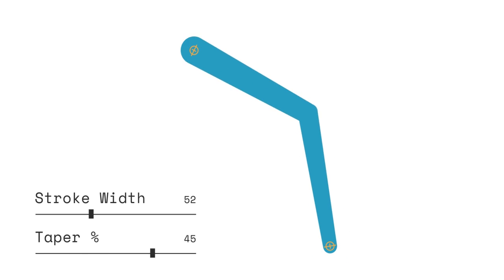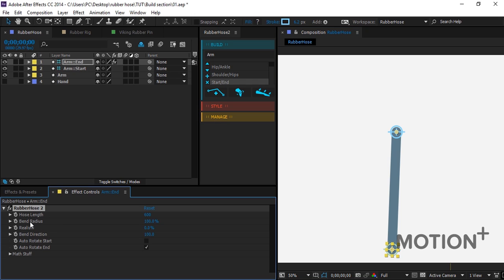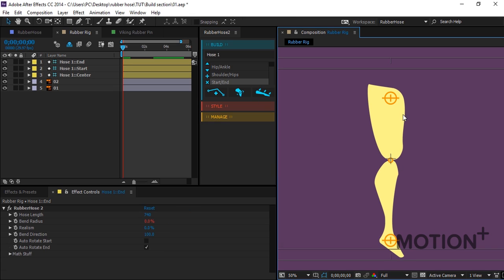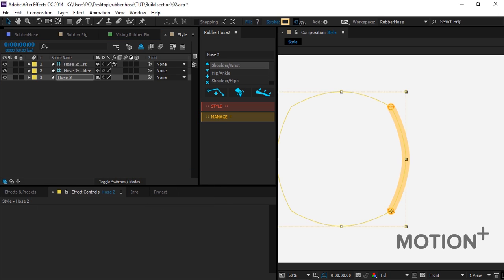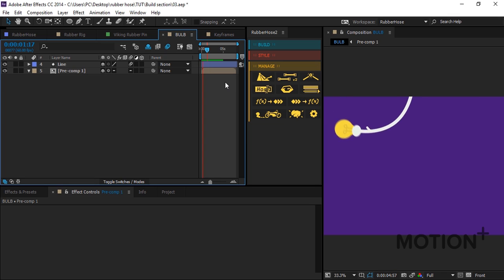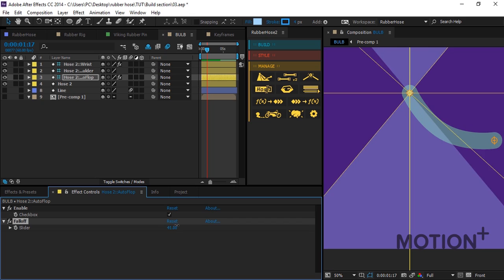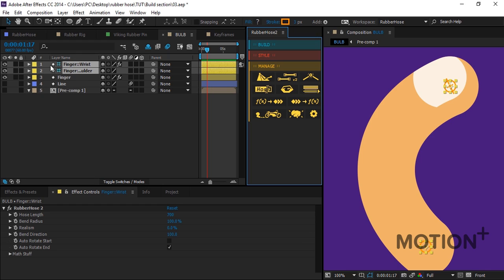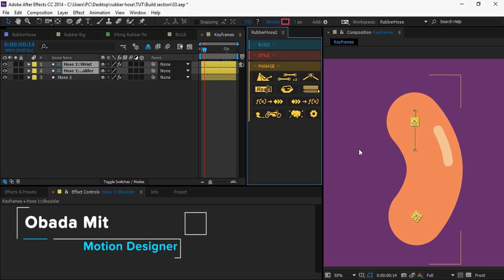Motion+ - Rubber Hose V2 Rigging Script Tutorial - After Effects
Hey ! today we'll talk about a revolutionary rigging script for after effects presented by battleaxe called rubber hose. we'll take an in-depth look at rubber hose v2 and I'll show you how to use it and  how it can  speed your workflow

Credits:
-   Rubber Hose v2 By Adam Plouff
-    Examples and Graphics are for their owners ( names are mentioned in the video)